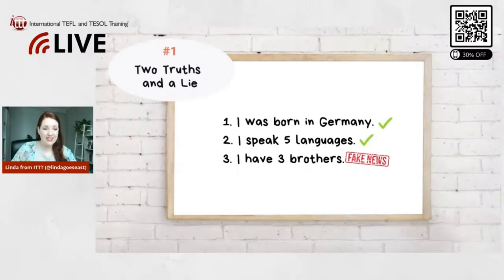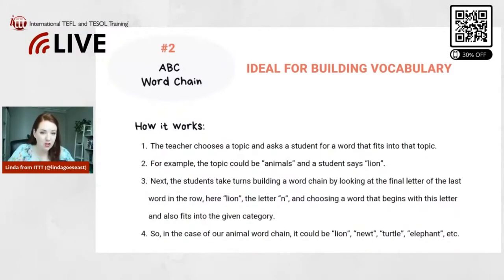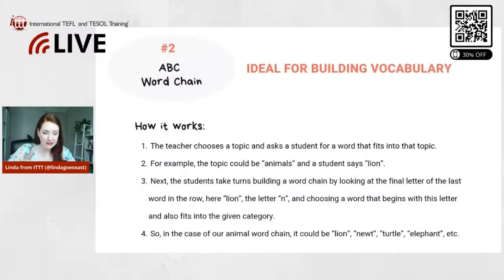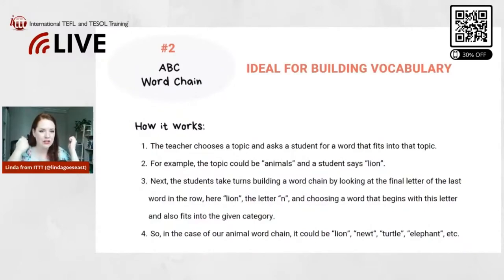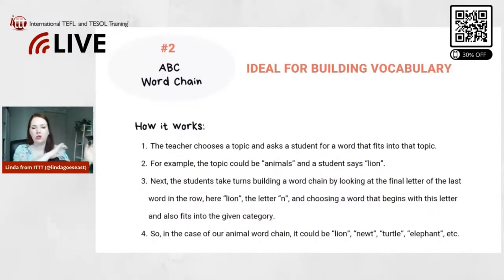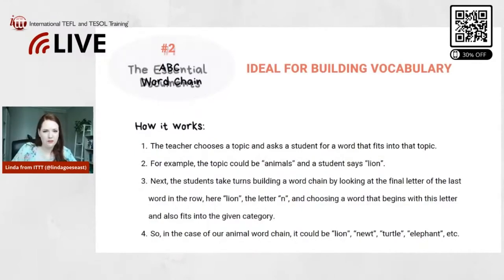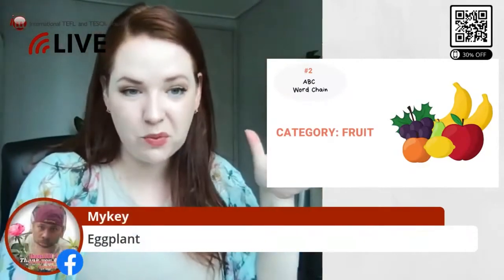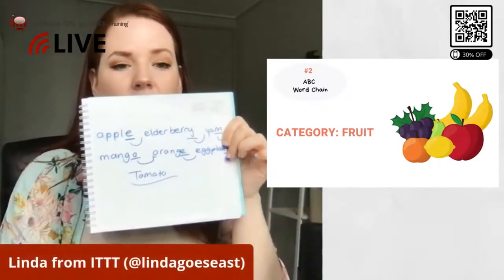ABC Word Chain | The Best EFL Ice Breaker Games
This activity is ideal for building vocabulary and can be played with all levels of students. The teacher chooses a topic and asks a student for a word that fits into that topic.

For example, the topic could be “animals” and a student says “lion”. Next, the students take turns building a word chain by looking at the final letter of the last word in the row, here “lion”, the letter “n”, and choosing a word that begins with this letter and also fits into the given category. So, in the case of our animal word chain, it could be “lion”, “newt”, “turtle”, “elephant”, and so on.

Play this for a couple of minutes at the beginning of your lesson to give each student a chance to think and speak in English.